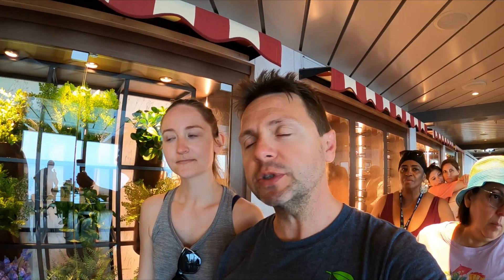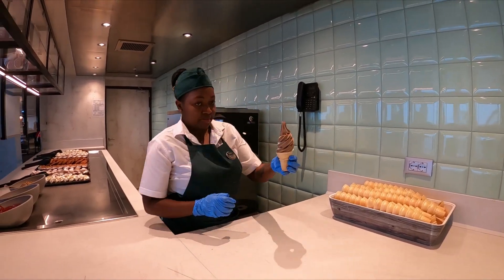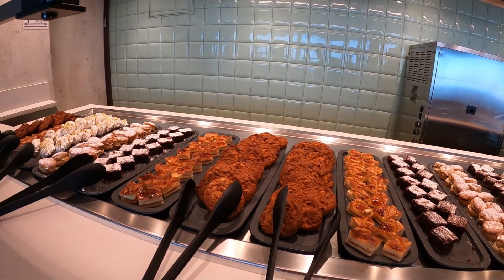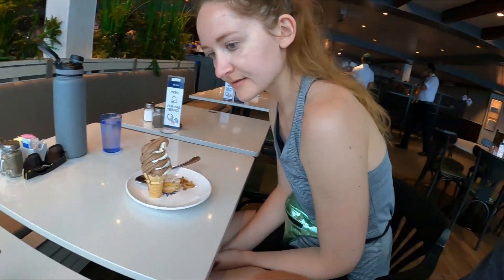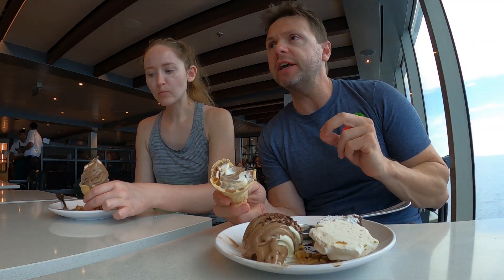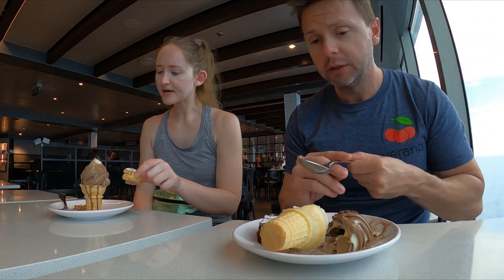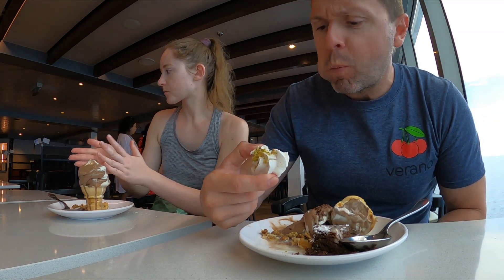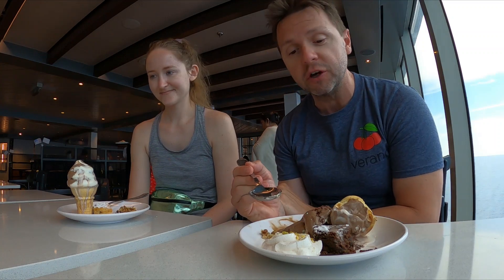How To Get Free Soft Serve Ice Cream on MSC Seascape Travel Tip & Food Trial & Review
Greetings fellow travelers join us for Free Soft Serve Ice Cream on the new MSC Megaship and flagship the MSC Seascape, its not always available so make sure to check out this video if you would like to know when and where to be to get this delicious frozen treat for free
they will only give you a cone but plates and bowls are near by for an easy transfer to make a sundae with the several toppings available
let us know if you have any questions about anything we cover on our channel and we are happy to answer them
a big thank you to all our new subscribers and our loyal subscribers and fellow travelers and we will see you soon on the next review